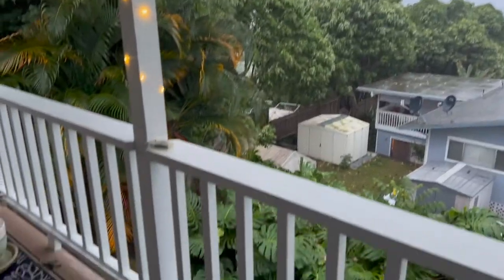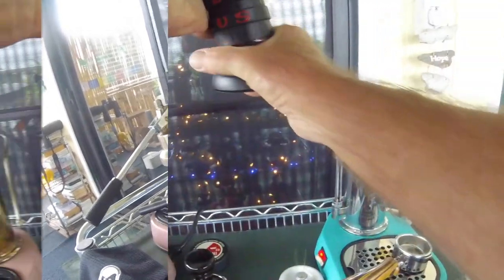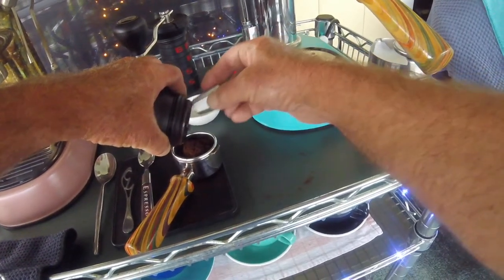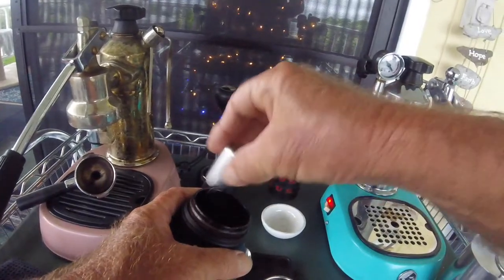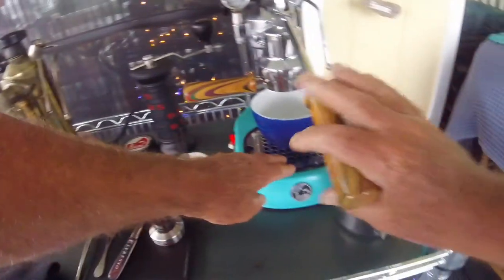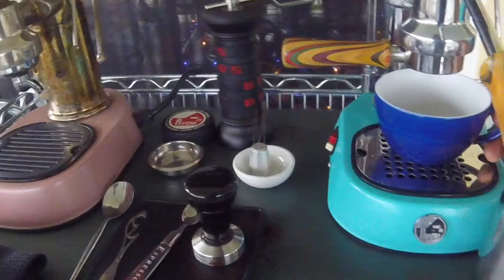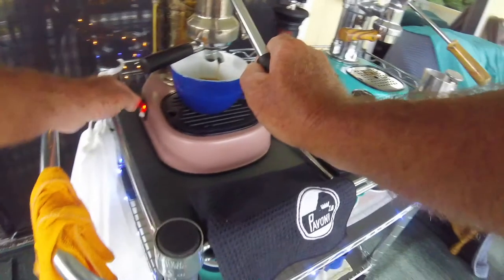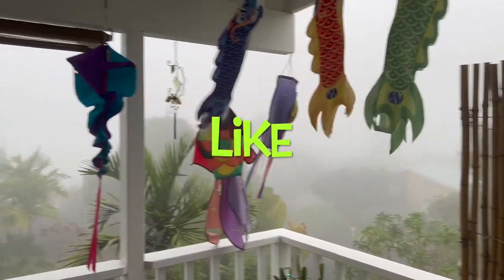Heavy Weather Espresso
Heavy Weather on the Lanai , Espresso making in extreme conditions :)